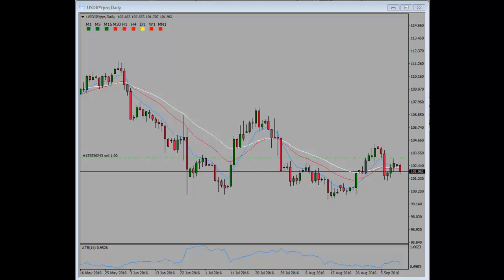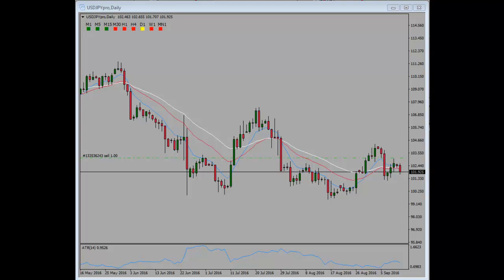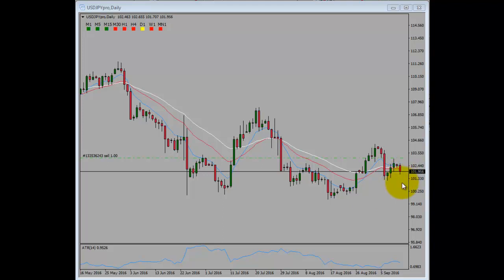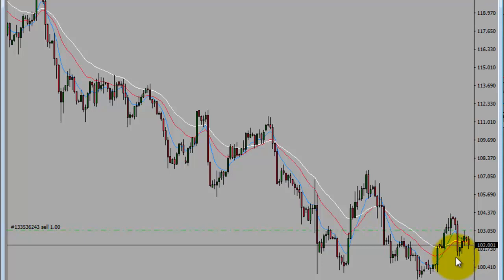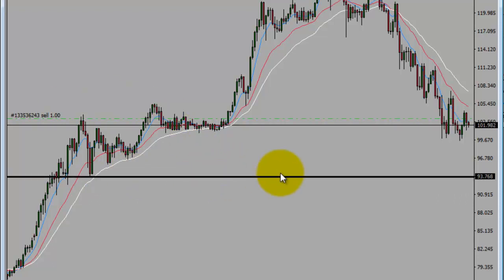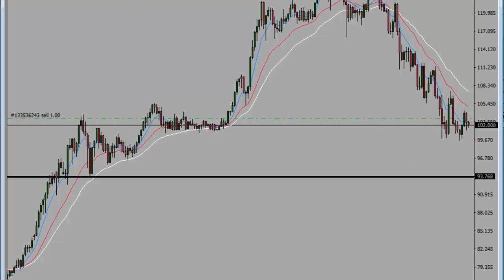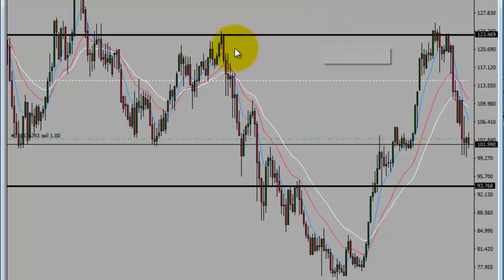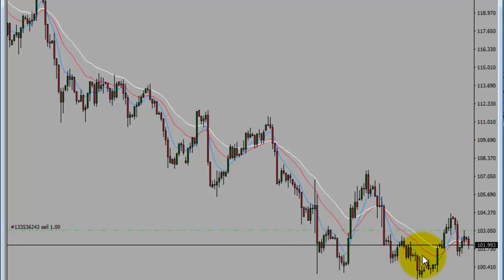What's Moving in the Forex Market by T3 Live - 09/13/16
ur mission is to create smarter, better informed, successful traders and investors by creating and providing the highest quality trading education available anywhere in the world.